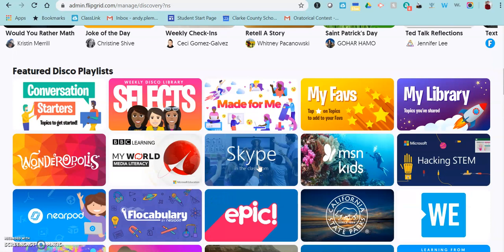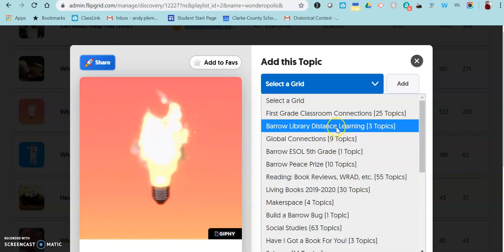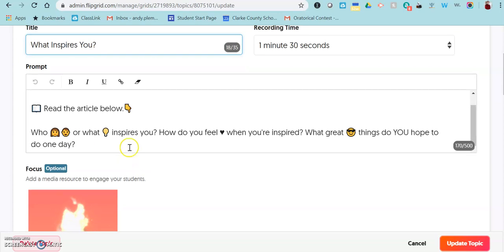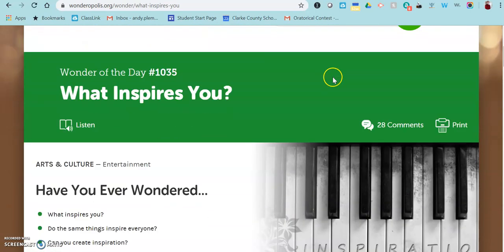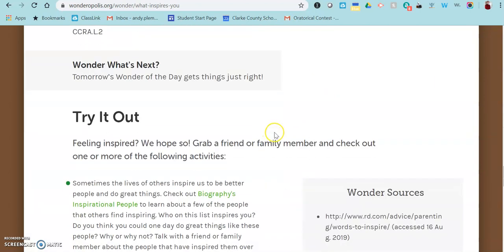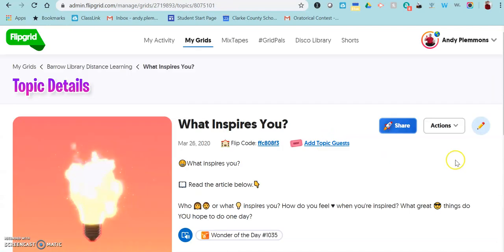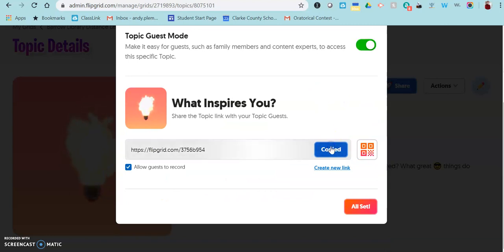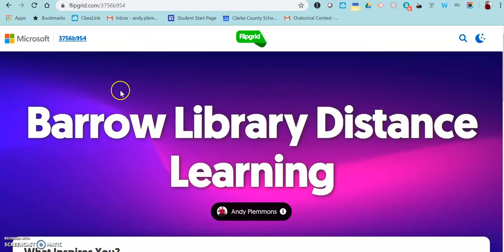Using Flipgrid Disco Library